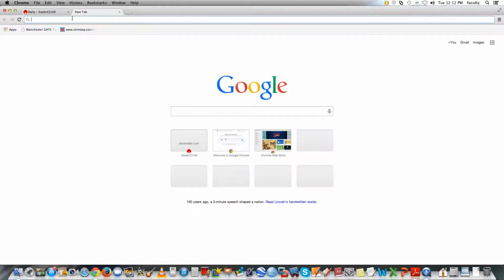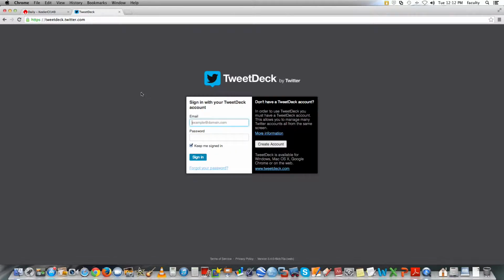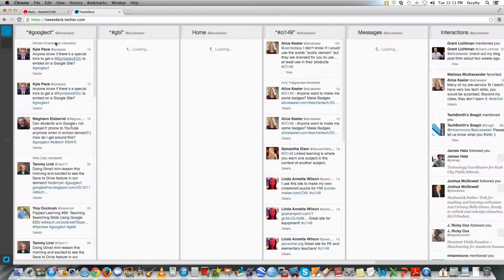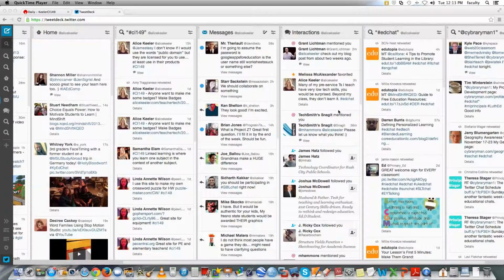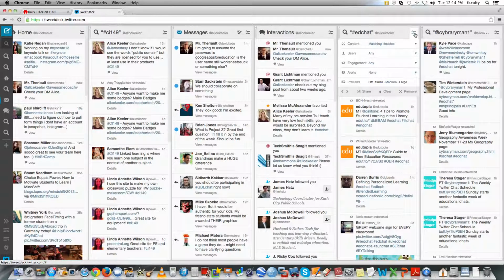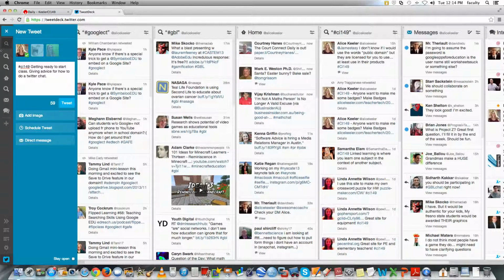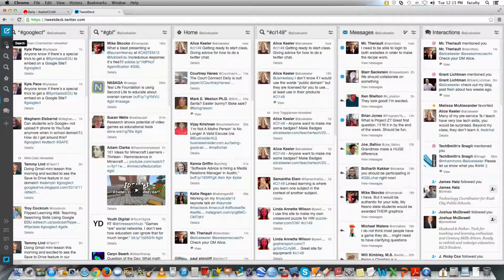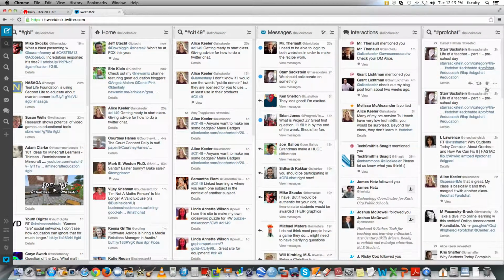ci149 twitterchat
Quick and Dirty using Tweetdeck for a twitter chat. Explained to a student how to do a twitter chat, screen recorded the directions.